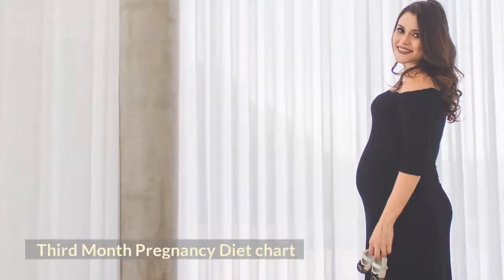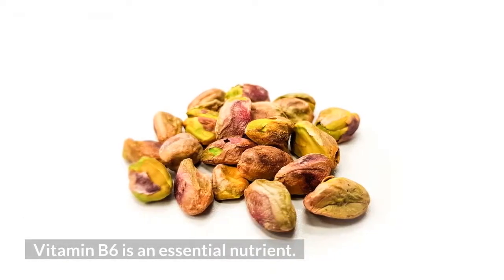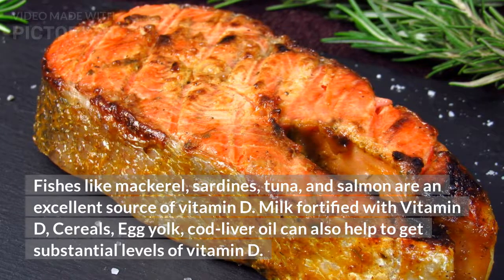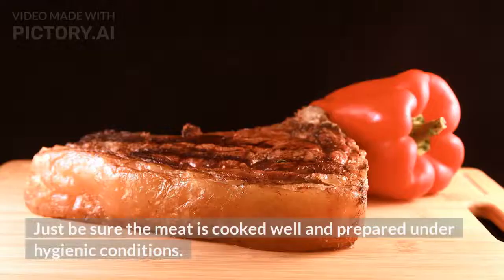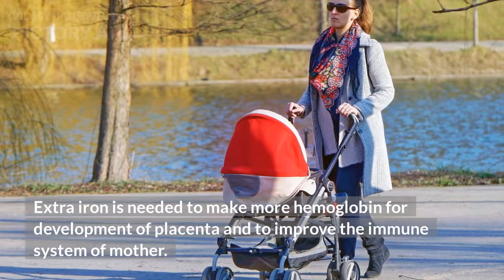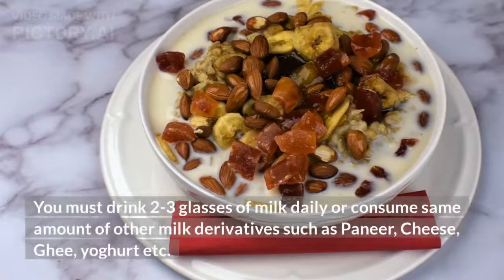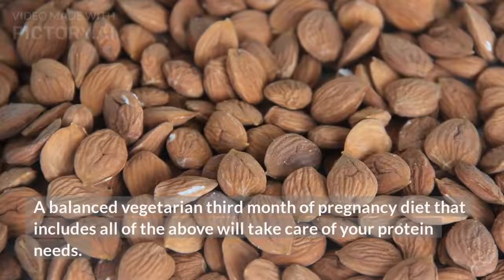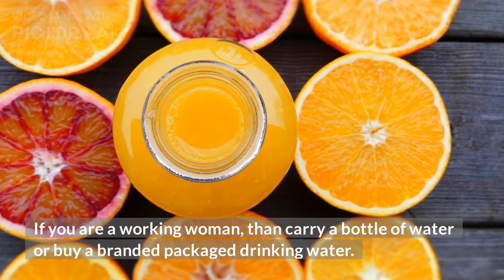Third Month Pregnancy Diet - Foods for 1st Trimester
1) Fresh Fruits in third month pregnancy diet
During third month of pregnancy diet and also during rest of the pregnancy it’s ideal to enjoy your fruits. We recommend you to eat fresh fruits than canned/ frozen ones as they may have presence of sugars and preservatives. Fruits are rich in nutrients, vitamins, antioxidants. They also contain water and fiber content is high. Make sure you choose your favorite fruits in all the colors. Also you can include fruits like Guava, Bananas in your pregnancy diet chart month by month which encourage proper weight gain.

2) Eat Vitamin B6/ D Rich Foods in Third month of pregnancy diet
Vitamin B6 is an essential nutrient. Foods rich in Vitamin B6 help to boost your metabolism rate and fight symptoms like nausea, vomiting etc during third month of pregnancy. Eat lot of Spinach, Broccoli, green leafy vegetables, and fruits to get your daily dose of vitamin B6.

Vitamin D is another essential nutrient which must be incorporated in third month pregnancy diet. It promotes the development of bones in foetus and also responsible for development of teeth. Fishes like mackerel, sardines, tuna, and salmon are an excellent source of vitamin D. Milk fortified with Vitamin D, Cereals, Egg yolk, cod-liver oil can also help to get substantial levels of vitamin D.

3) Intake of Carbohydrates in Third month of pregnancy diet
Carbohydrates are in-famous for increase in weight and are enemies of a perfect slim waistline. But they play an important role during pregnancy third month for the demanding growth of your baby. Simple carbohydrates present in whole grains items like Atta, rice, potatoes can gift you a valuable source of carbohydrates. But eating complex carbs like chocolates, ice creams, pastries will increase the risk of obesity later.

4) Include Meats in Diet during pregnancy month by month
Meats can provide you ample source of protein and all other nutrients since they are a rich source of energy. If you are meat lover than you can start eating, chicken, mutton and fish. Just be sure the meat is cooked well and prepared under hygienic conditions. Unhygienic meat can be a major source of pathogenic microorganisms causing diseases.
5) Folate and Iron rich foods

Folate and iron rich foods are very essential during third month of pregnancy diet and further. Folic acid supplements are suggested by doctors even before you conceive as they are very vital for the mental and physical development of the foetus. Failure to have the required dosage of folic acid can result in miscarriage or retarded foetus.

Iron is also an essential element as the amount of blood in body increases when you are pregnant. Extra iron is needed to make more hemoglobin for development of placenta and to improve the immune system of mother. Make sure that third month pregnancy diet offers you both folic acid and iron. Eat variety of iron rich and folic acid rich foods like beetroot, oats, green leafy vegetables, fruits like chickoo, dates, apricots, Soyabean, Avocados etc.

6) Dairy Products are important as third month of pregnancy diet
Pasteurized Milk and milk products are very beneficial during pregnancy. Calcium is essential during pregnancy third month. It provides your baby with strong teeth and bones and it also helps the would be moms changing body. Eat enough portions of milk, cheese, curd, Paneer and ghee. You must drink 2-3 glasses of milk daily or consume same amount of other milk derivatives such as Paneer, Cheese, Ghee, yoghurt etc.

Also eating required amounts of dairy products reduces the chance of blood clots, makes your muscles strong. Secondly, if a pregnant woman doesn’t take enough of calcium in her diet, the baby will extract it from the calcium reserves present in mothers body. This will increase the risk of Osteoporosis to mother in future.

7) Pulses, whole grains, Cereals, Dals, and Nuts
If you are a vegetarian or if you don’t eat meat than you can get all the necessary proteins required from cereals and whole grains or Nuts. A balanced vegetarian third month of pregnancy diet that includes all of the above will take care of your protein needs. Variety and moderation are important in vegetarian diet.

8) Fluids
Water is a building molecule of our body. It is essential to drink minimum of 8-9 glasses of water in your diet. If you get bored of drinking plain water than opt for herbal teas, lime water, tender coconut water etc. Go easy on packaged fruit juices since they come loaded with calories. Fresh juice is always healthy and best. Remember to drink boiled or filtered clean water to save you from any water borne diseases. If you are a working woman, than carry a bottle of water or buy a branded packaged drinking water.